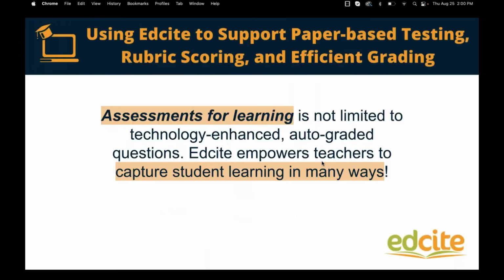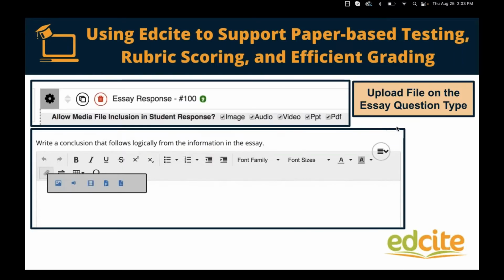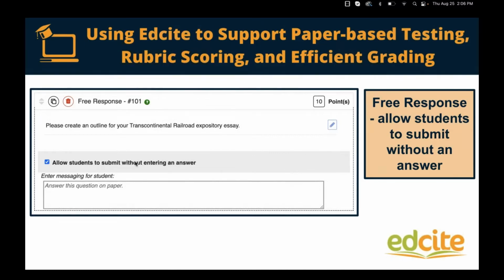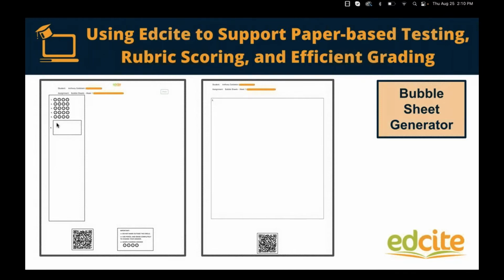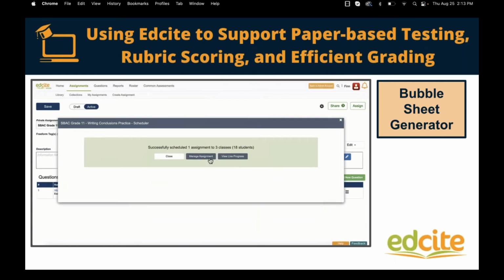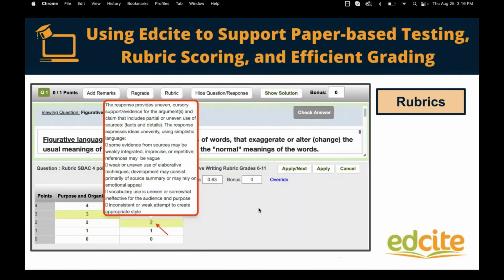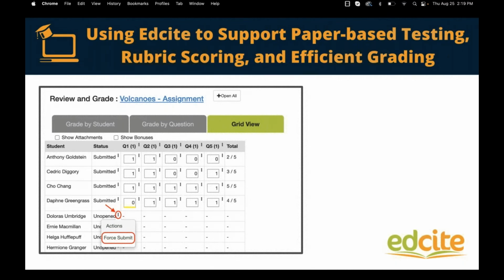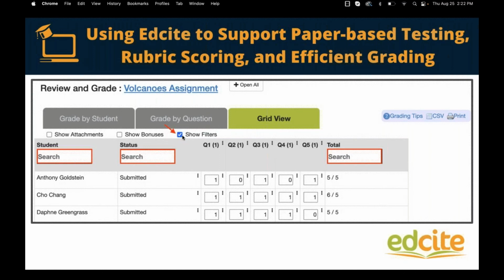Edcite Schools Webinar: Paper-based Testing, Rubric Scoring, & Efficient Grading on Edcite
Many teams are familiar with Edcite's auto-graded technology-enhanced items, but this session will focus on the additional ways to capture student thinking and assess student mastery of various skills. From project-based assessments to paper-based testing, from teacher-driven assessment to teachers scoring on rubrics, Edcite's assessment platform can support your formative, summative, and everything assessment in between.
Audience: Teachers and Administrators